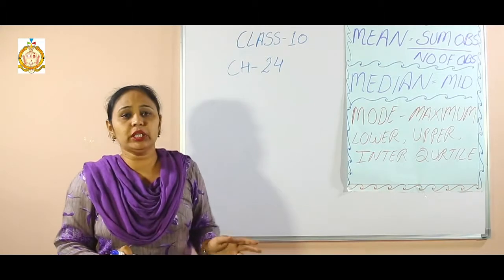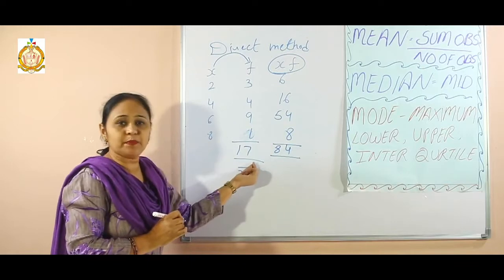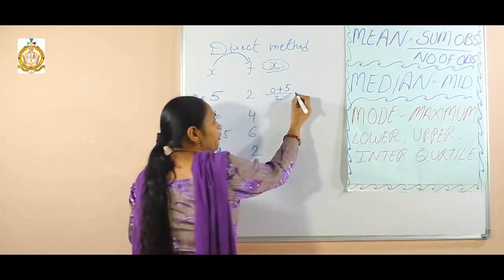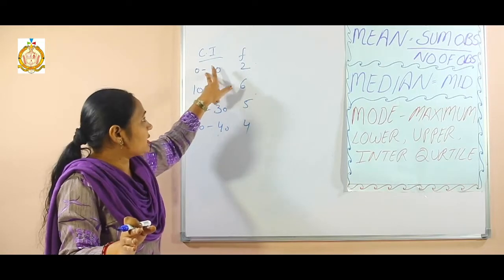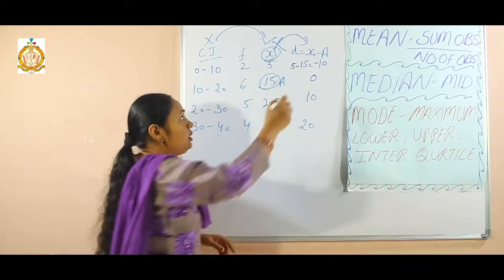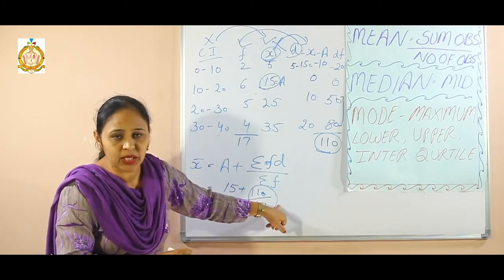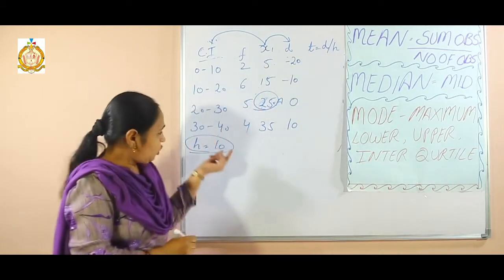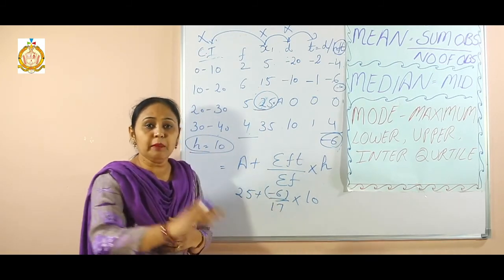Class 10 / 2nd Semester / Mathematics / Chapter 24 / Measurement of central tendency / part 1